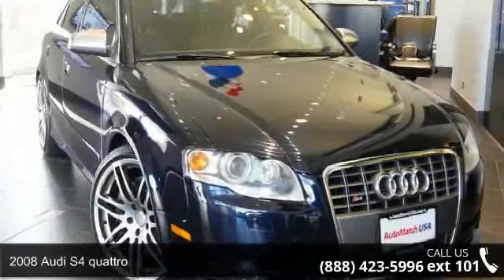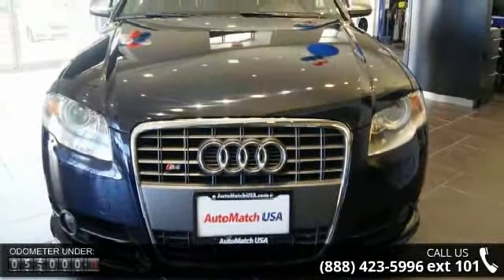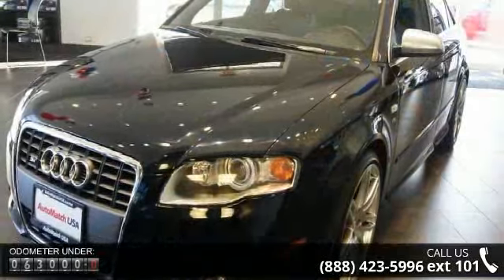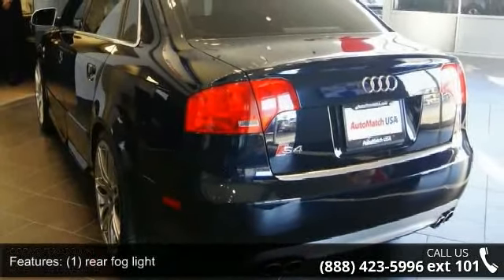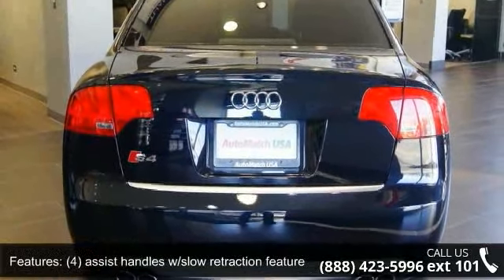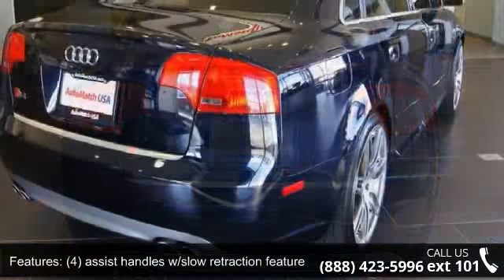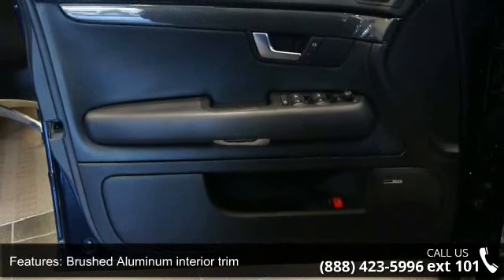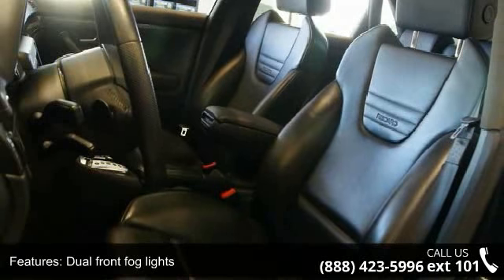2008 Audi S4 quattro - AutoMatch - Chicago - Morton Grove...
2008 Audi S4  Sprint Blue Pearl over Black Interior